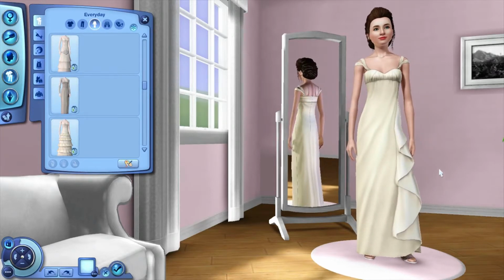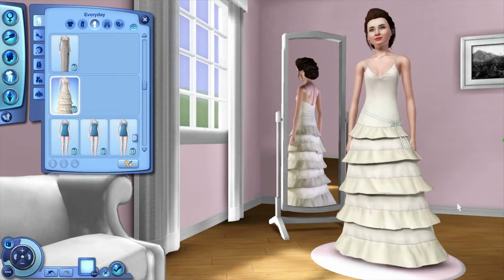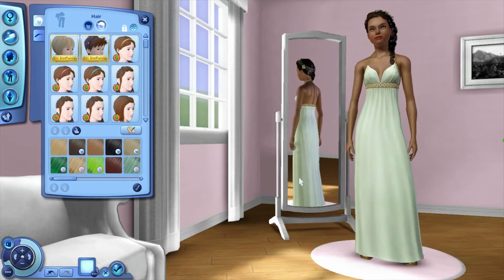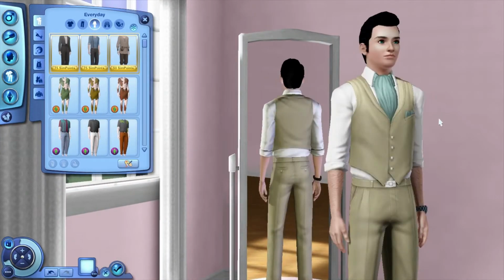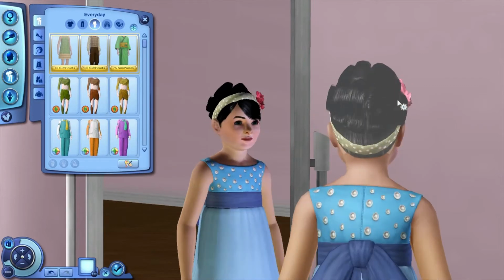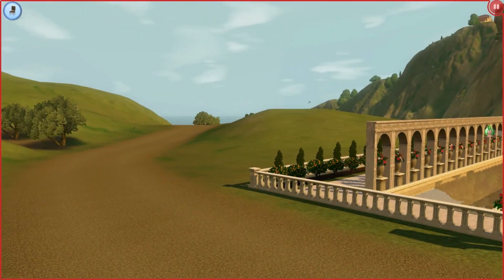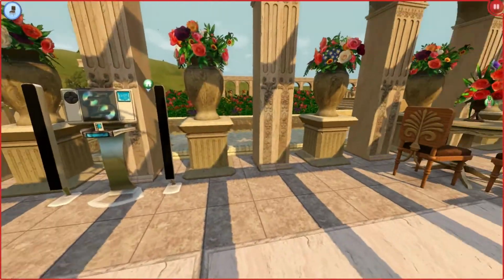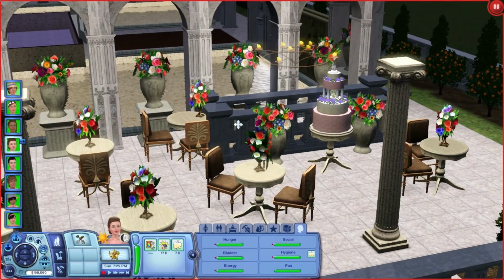A Review of The Sims 3 Store Mediterranean Wedding Set-- Live, Laugh, Love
Here is a look at the new Sims 3 Store wedding set called "Live, Laugh, Love".